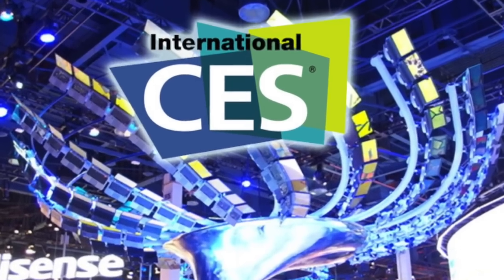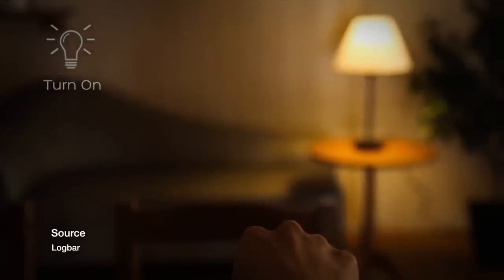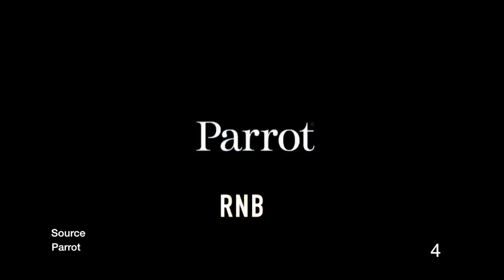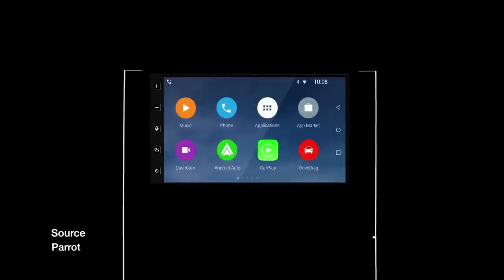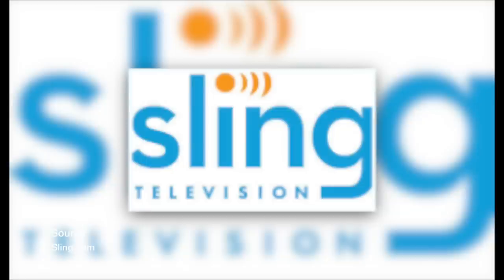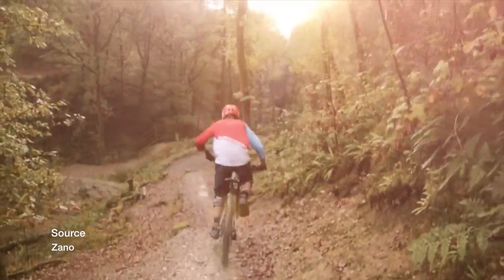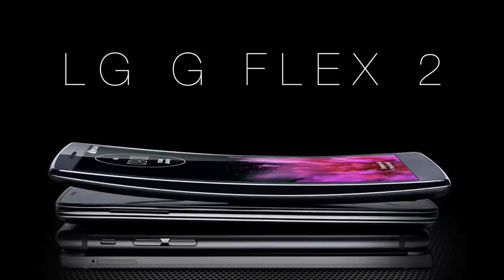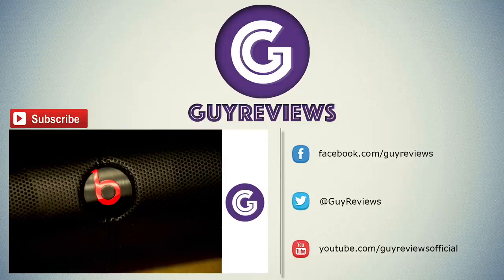Top 5 CES Tech 2015, How about that ring? ⎪GuyReviews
GuyReviews so that you understand!
These are my favorite products which are/were showcased at CES 2015,

5: Ring By logbar
4: Parrot RNB 6
3: Sling TV
2: Zano Selfie Drone
1: LG G Flex 2